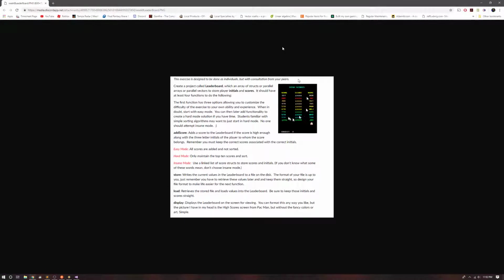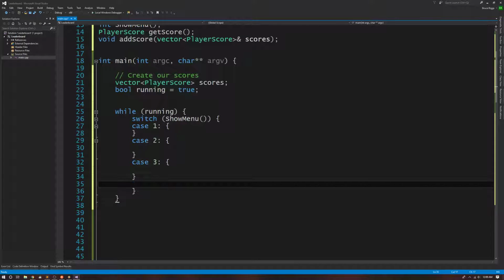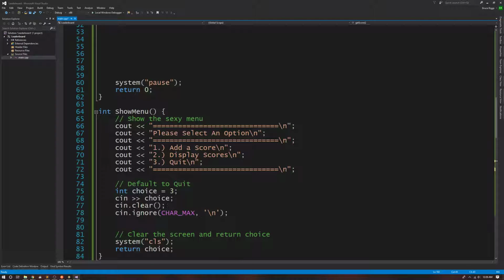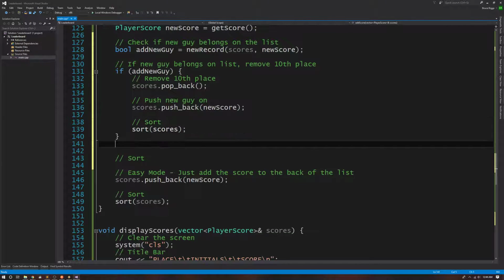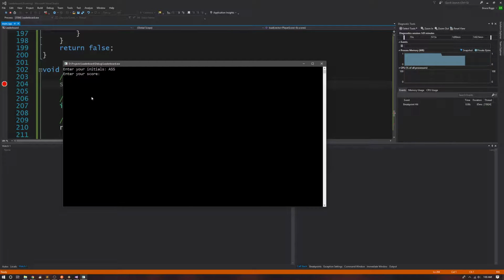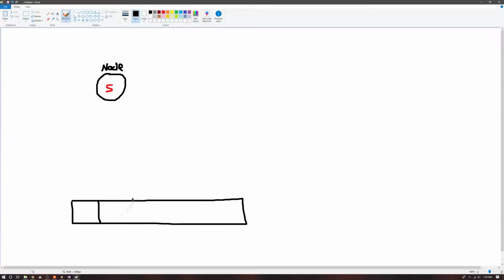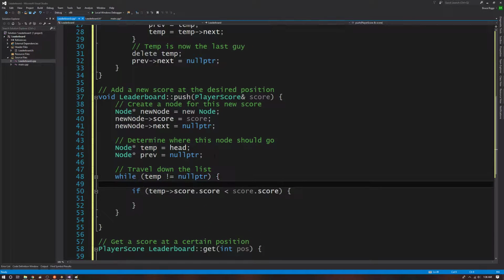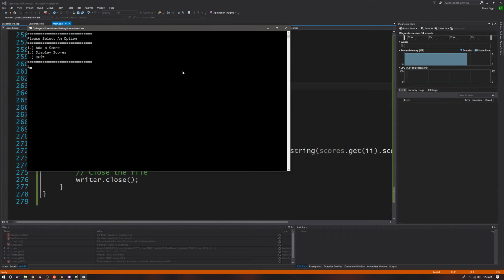C++ Programming - Beginner Topics - File Input/Output